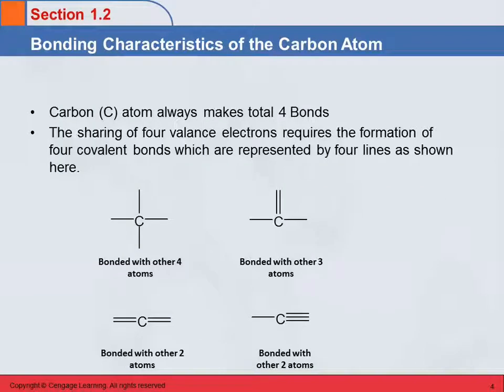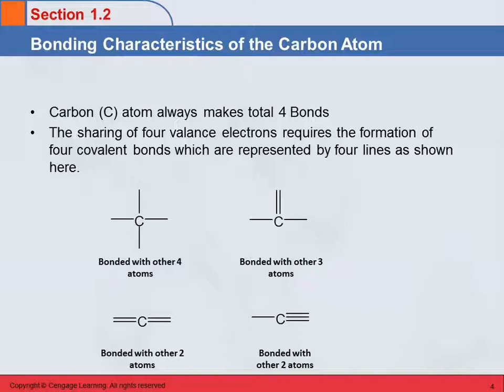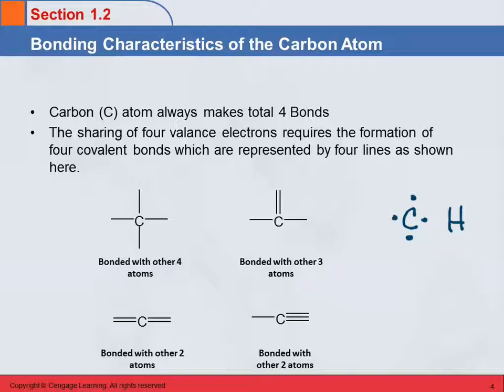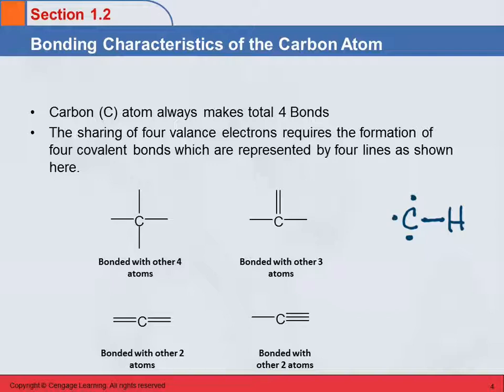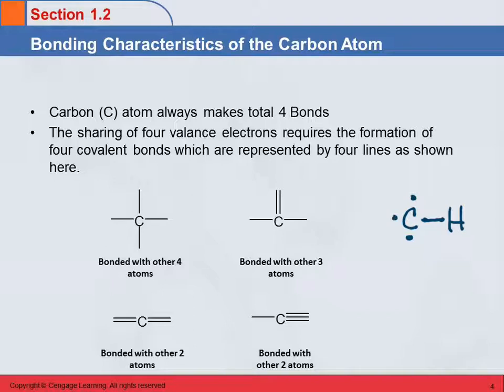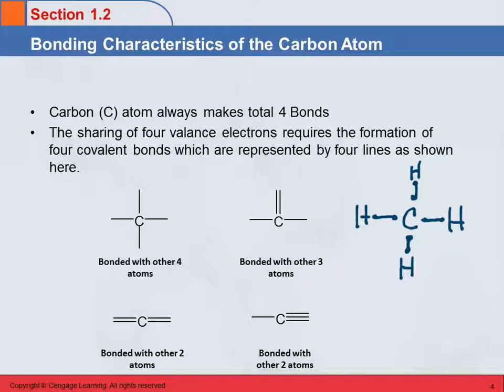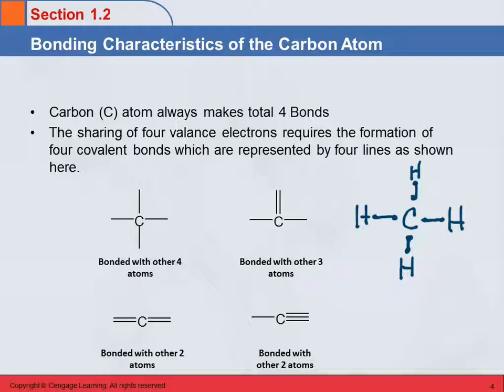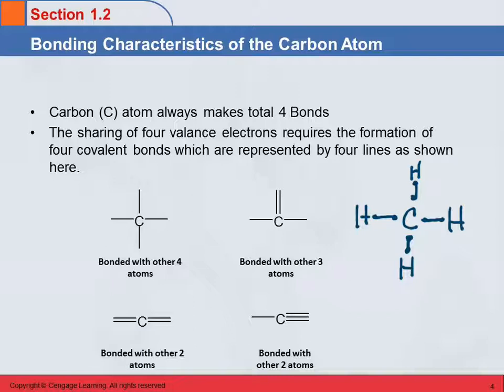3B 1.2 Bonding Characteristics of the Carbon Atom